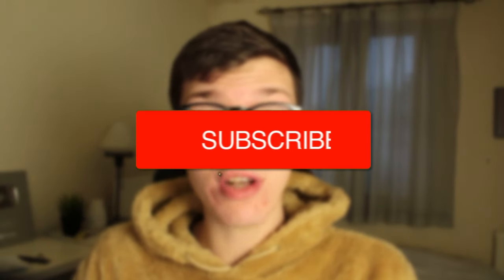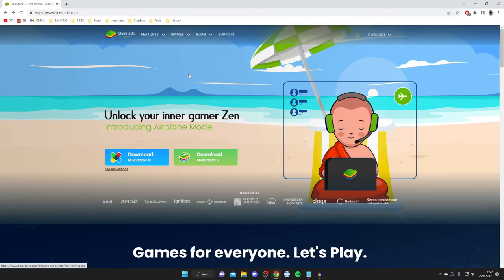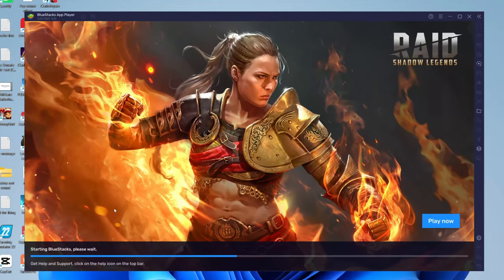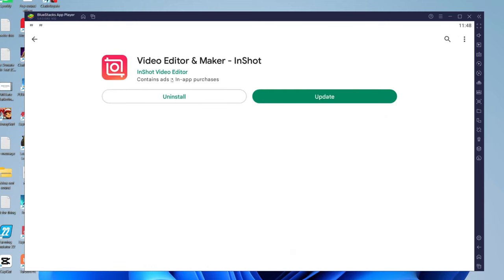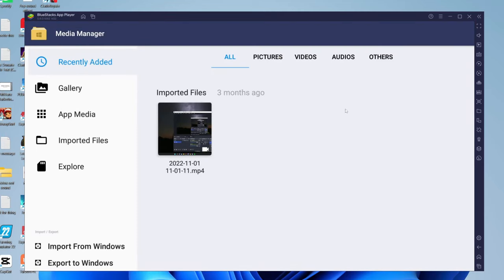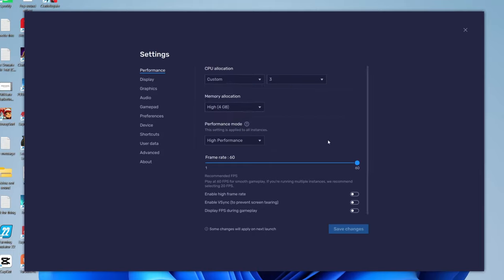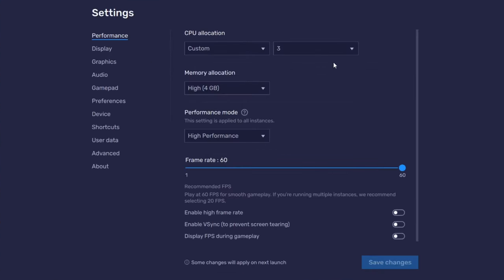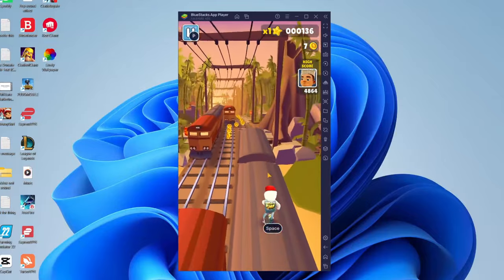How To Use BlueStacks On PC & Laptop - BlueStacks Tutorial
I show you how to use bluestacks on pc in this bluestacks tutorial - we also show you the bluestacks download website in this video too.

GuideRealm